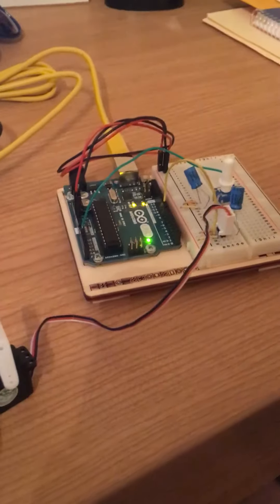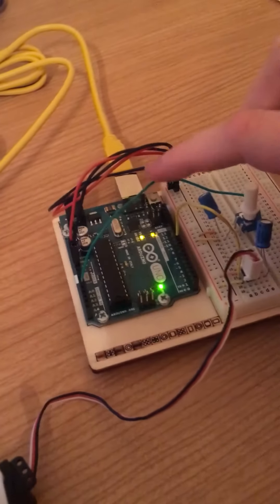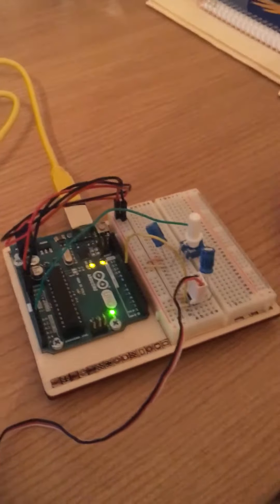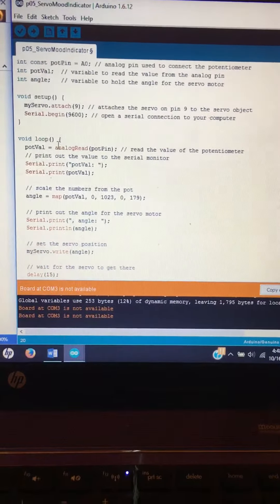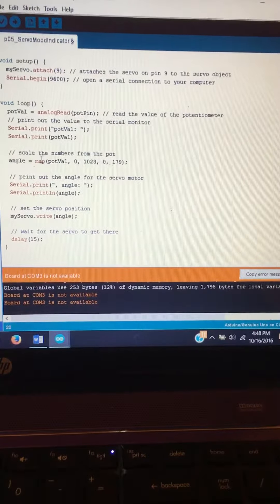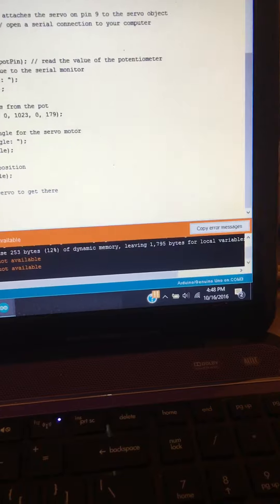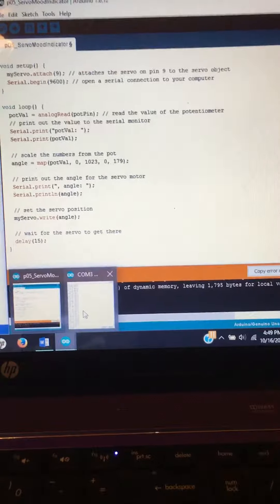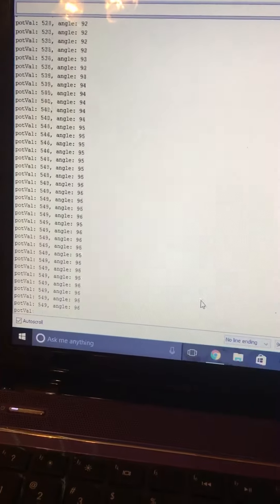AS-315 Arduino lab 5- Mood Cue